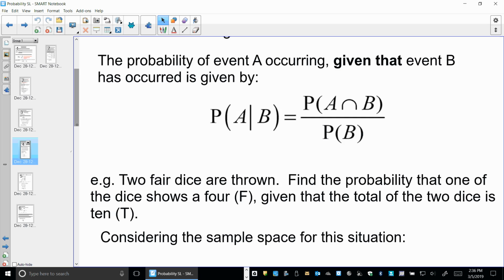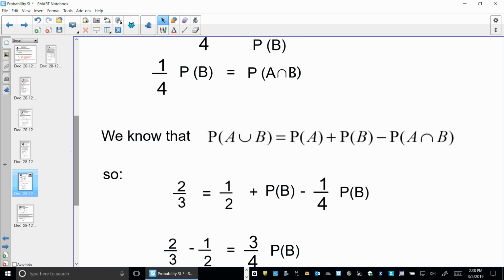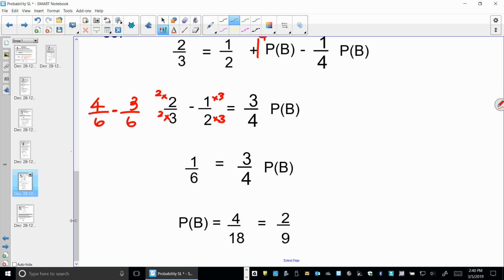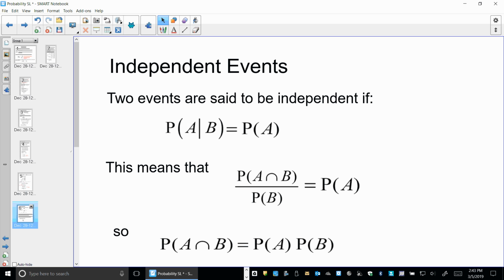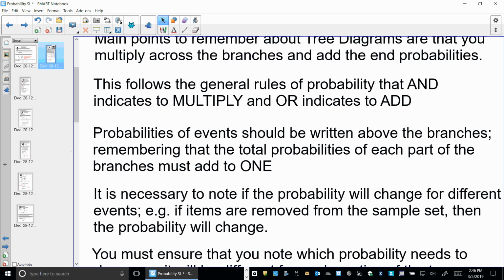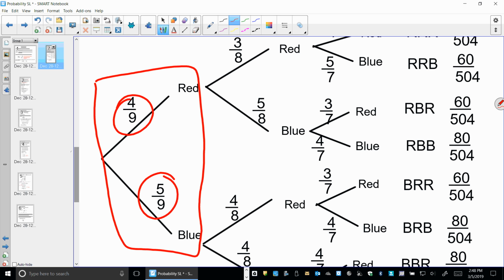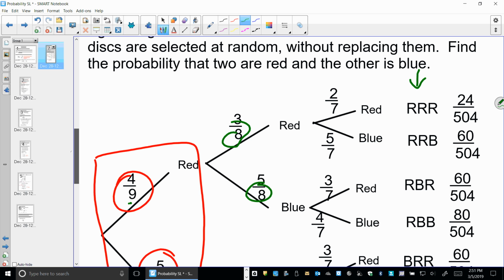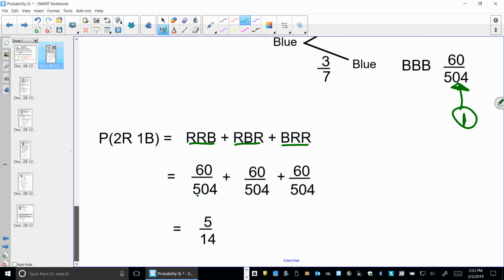probability part 2